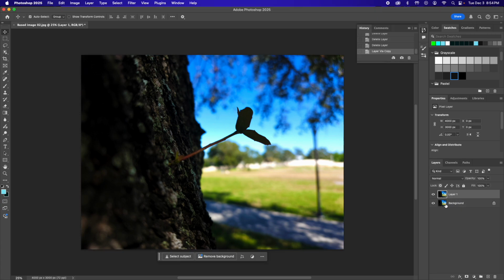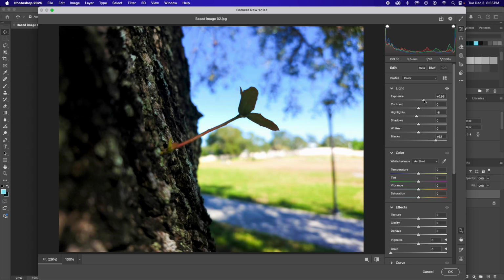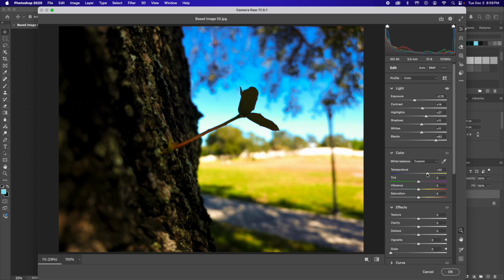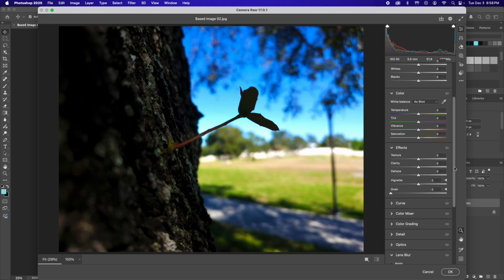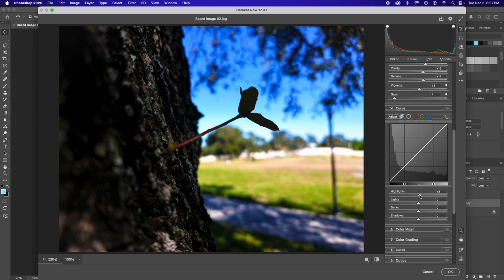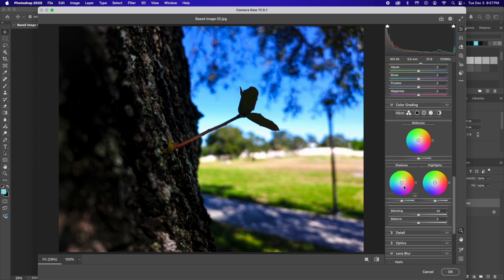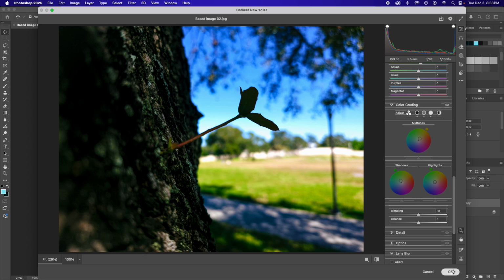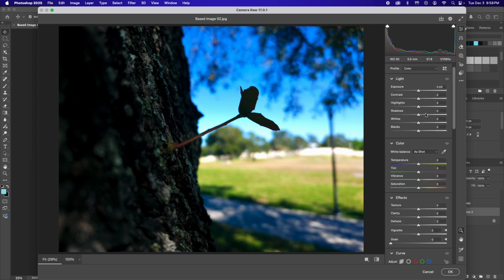Photography Adjustment Exercise 01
Using Photoshop's adjustment - Camera Filter Raw to adjust your photograph